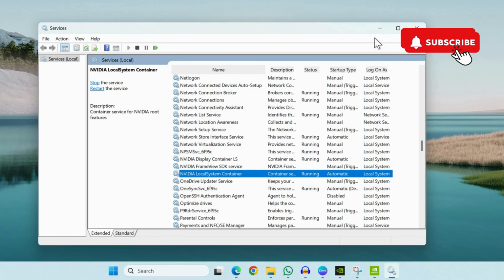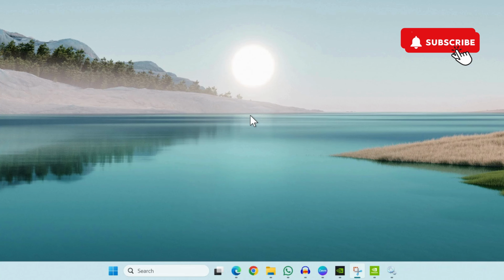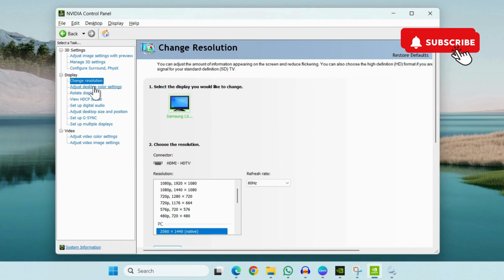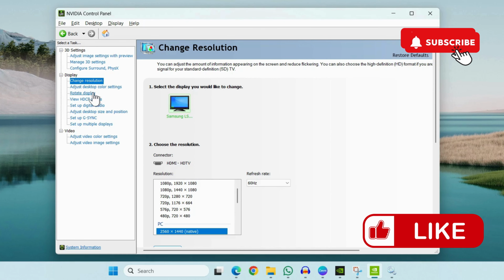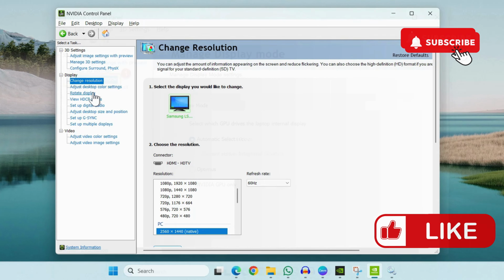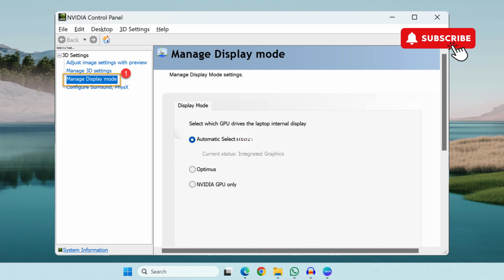[FIXED] NVIDIA Control Panel Display Settings Missing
If you're frustrated because your NVIDIA Control Panel only shows 3D settings on your laptop or the display settings are missing in Windows, here's how to fix it.

In this video, we’ll show you step-by-step how to fix the issue when the NVIDIA Control Panel is not showing display settings.

Whether you’re on a gaming laptop or a Windows 11 PC, this guide will help you restore your NVIDIA display settings so you can adjust resolution, refresh rates, and color the way you want. By the end of the video, you’ll know exactly how to troubleshoot and fix the NVIDIA Control Panel display settings missing issue for good.